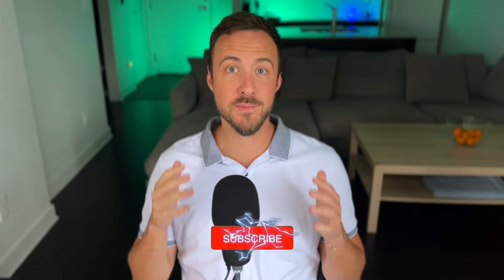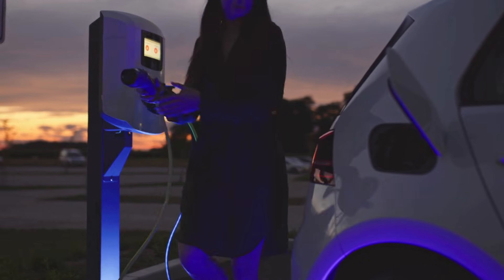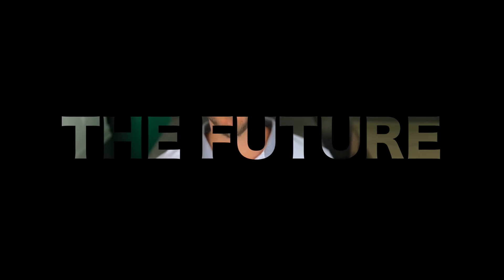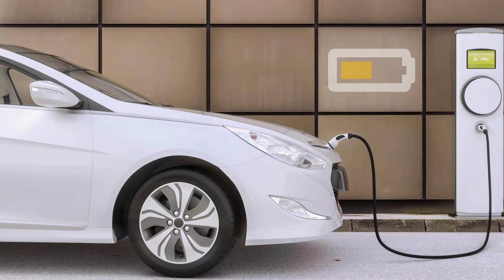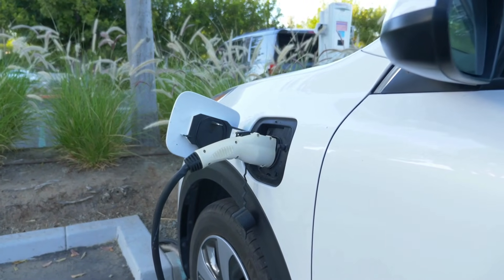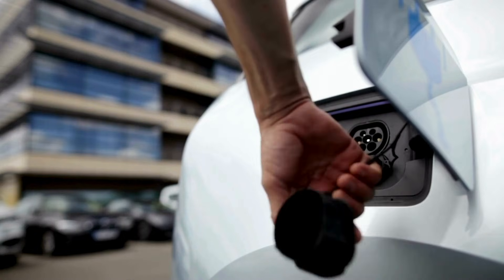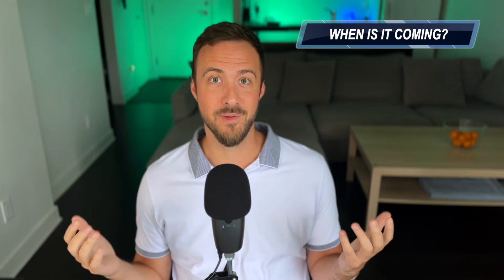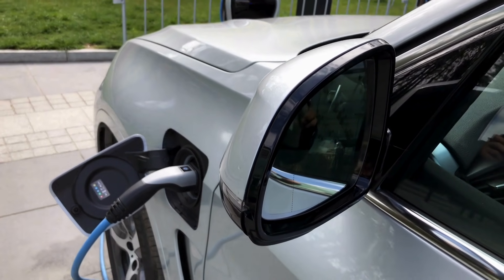Plug & Charge is Crazy! | How to Start an EV Charging Business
⚡ Skip the guesswork. Get my exact profit calculator, contract templates, and 22 step-by-step videos for building a real EV charging business.

Plug & Charge is revolutionizing the electric vehicle (EV) charging industry.

🗣️    Discord Chat:   / discord
🔌 Amazon Charger

This convenient technology allows EV owners to charge their vehicles without the hassle of cards, apps, or even remembering their charging network login credentials. With Plug & Charge, the entire charging process becomes seamless and efficient, making it an attractive solution for EV enthusiasts and new adopters alike. In this video, we'll dive into the benefits and advantages of Plug & Charge, and explore why it's poised to become the new standard for EV charging. From increased convenience to enhanced security, we'll cover it all. So, if you're curious about the future of EVs and want to stay ahead of the curve, be sure to watch until the end!

Chapters:
0:00 - Intro
0:50 - The Present
1:30 - What is Plug & Charge?
1:58 - How does it work?
3:15 - When is it coming?
3:32 - Tesla
3:58 - Bidirectional Charging